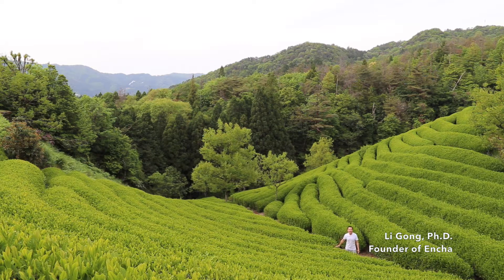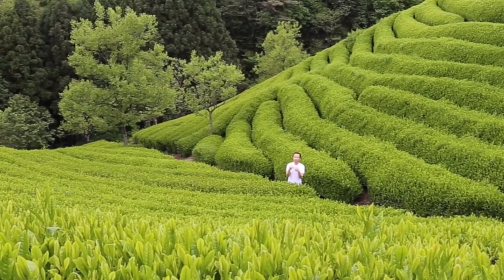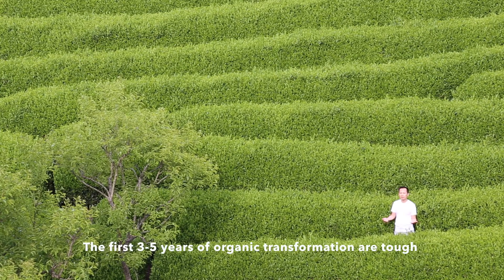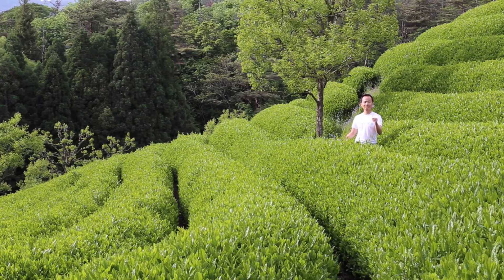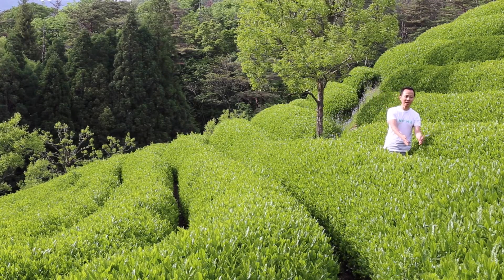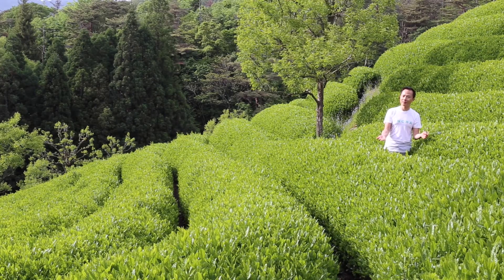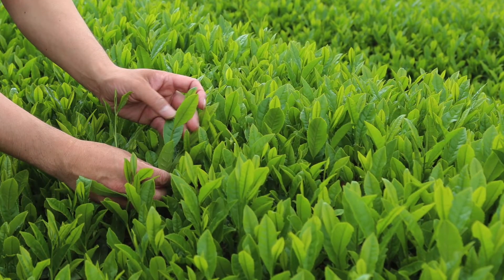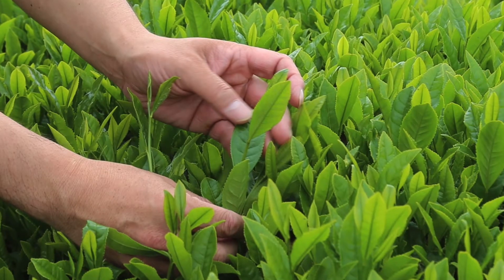Encha Organic Matcha Farm in Japan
In the Uji mountains outside Kyoto, Japan, Founder of Encha, Dr. Li Gong, explains organic matcha farming-no pesticide and no synthetic chemical fertilizer; and two unique practices in matcha farming-shaded growth for 3 weeks and removal of stems before grinding.

A fun magic happens in the end when he whisks a bowl of Encha matcha tea right in the farm...